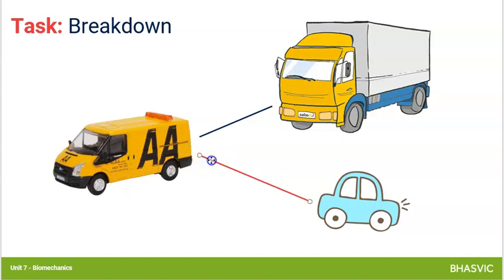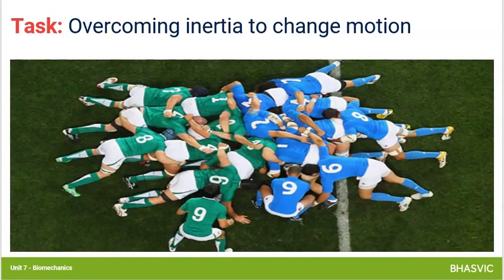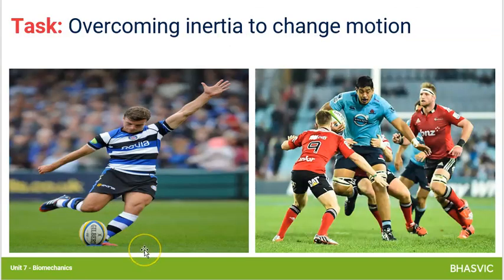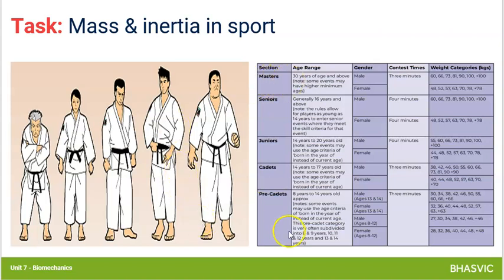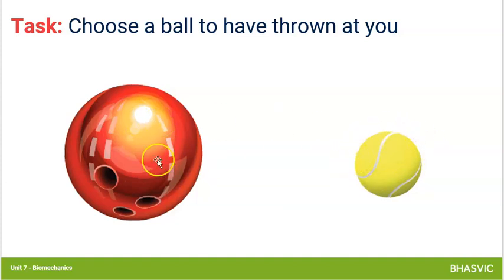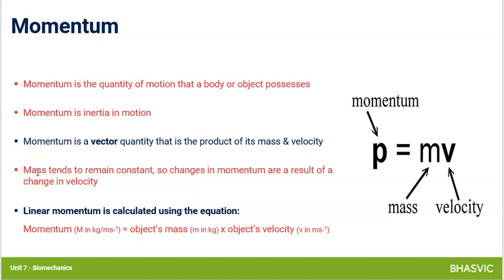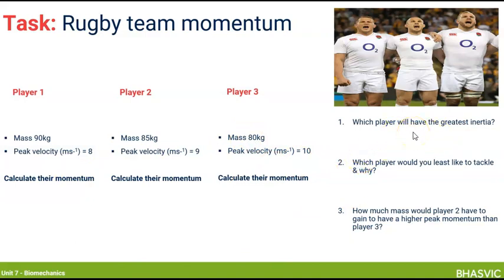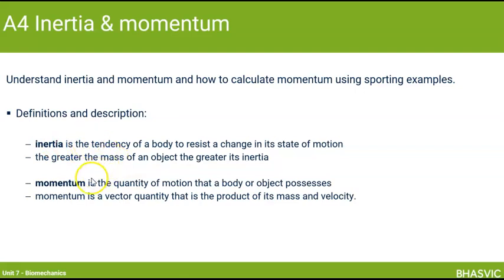7.1 - A4 Inertia & momentum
7.1 Linear motion